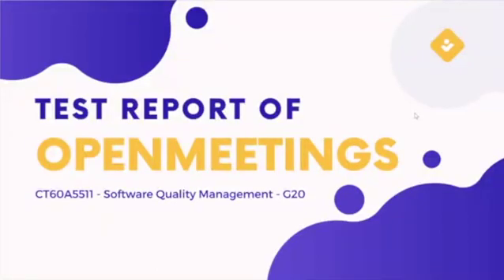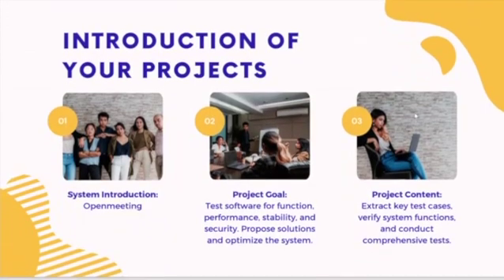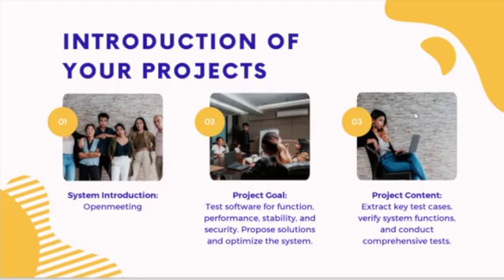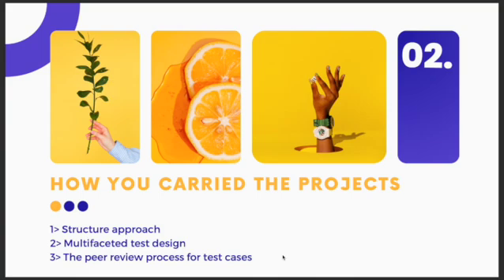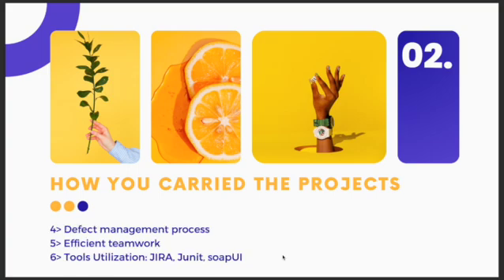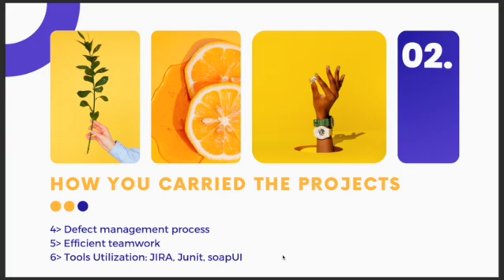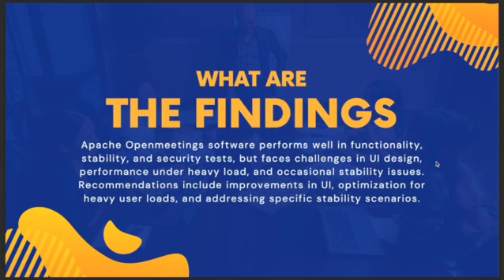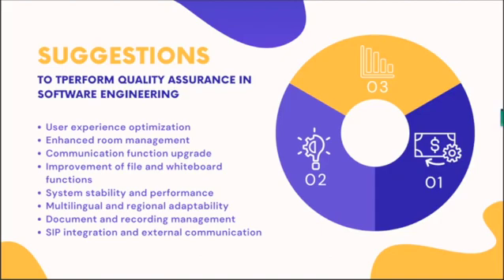The presentation report of Openmeetings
CT60A5511 - Software Quality management
Group 20